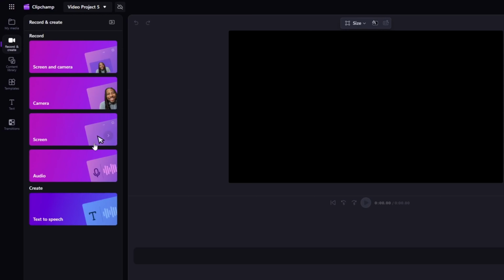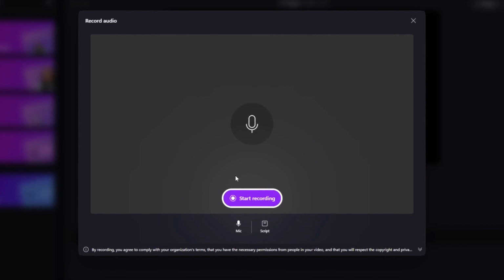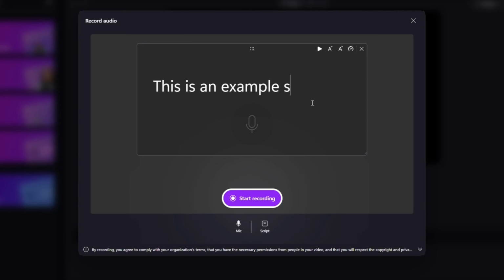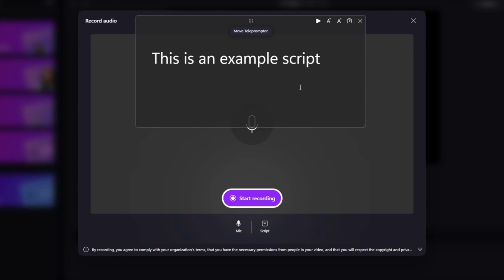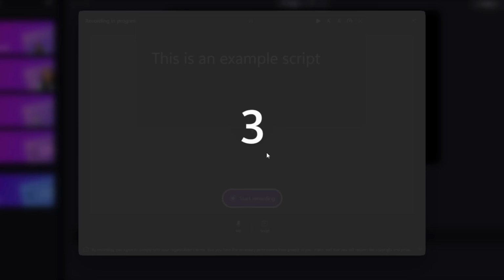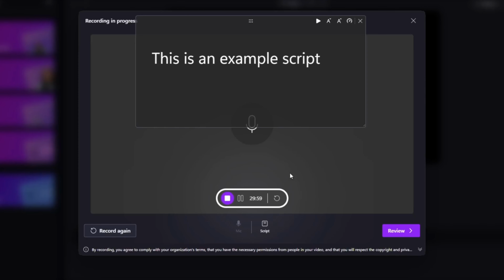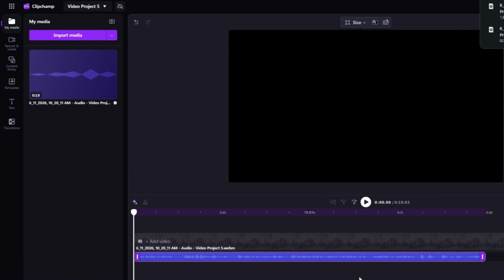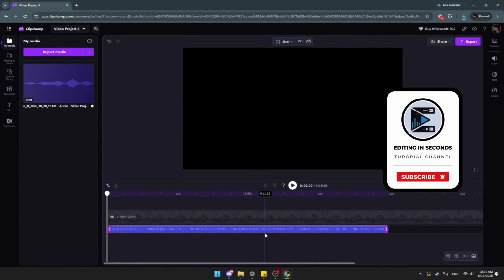How to Record a Voiceover for YouTube Videos in Microsoft Clipchamp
How to record a voiceover for YouTube videos in Microsoft Clipchamp step by step. Learn how to create clear voice recordings and add professional narration to your YouTube videos using Clipchamp.

In this Microsoft Clipchamp tutorial, you'll discover the easiest way to record audio directly inside the editor and improve your video content with custom voiceovers.

📌 What you’ll learn:
• How to open the voice recorder in Microsoft Clipchamp
• How to record a voiceover for YouTube videos
• How to allow microphone access in Clipchamp
• How to preview and add your voice recording to the timeline
• How to edit and adjust your voiceover audio
• Tips for creating better YouTube narrations